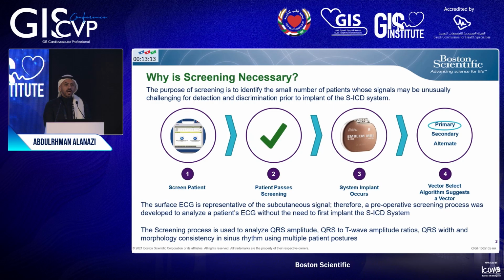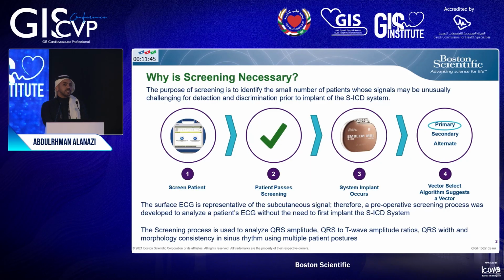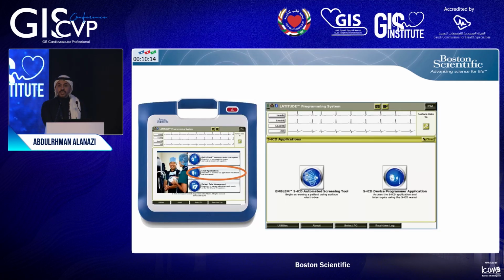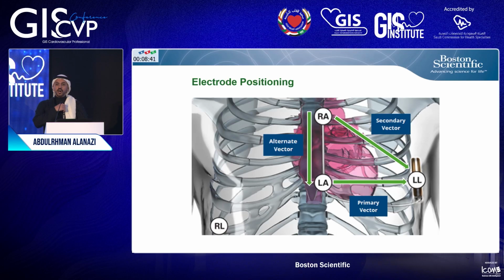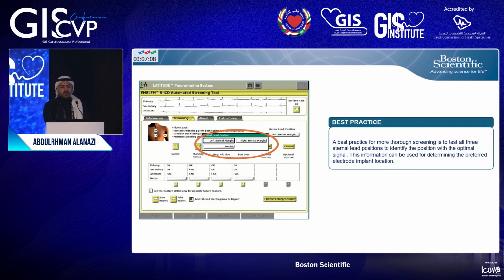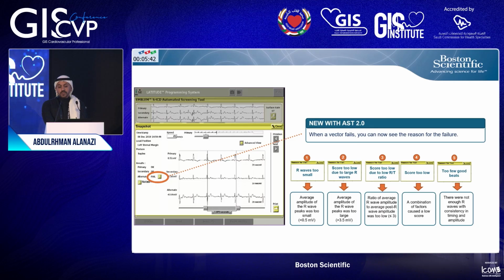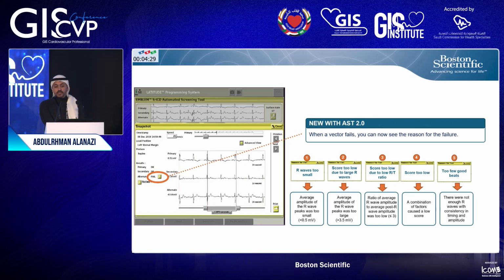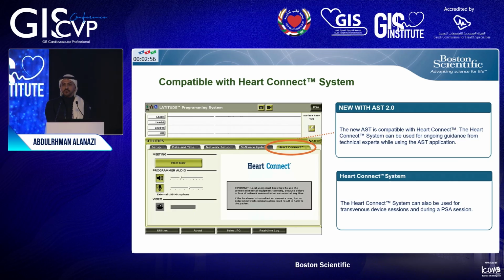6 Abdulrhman Alanazi Boston 1